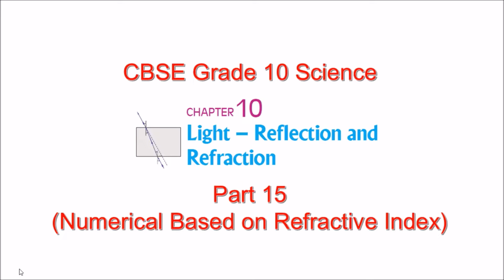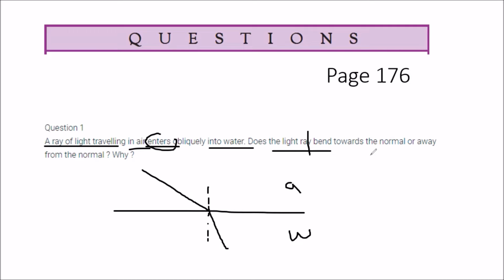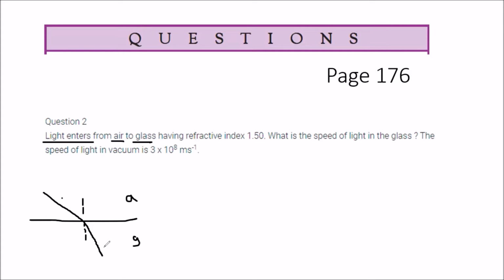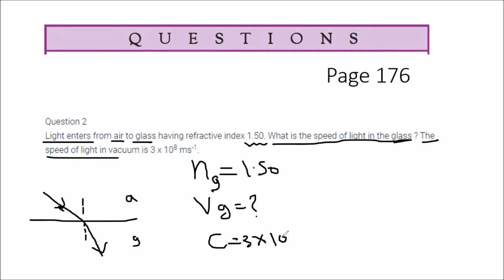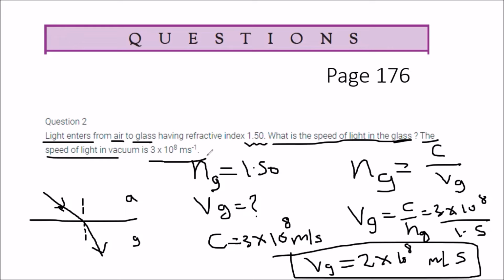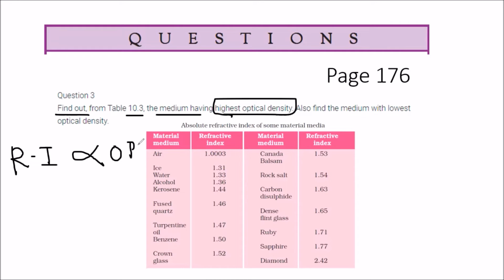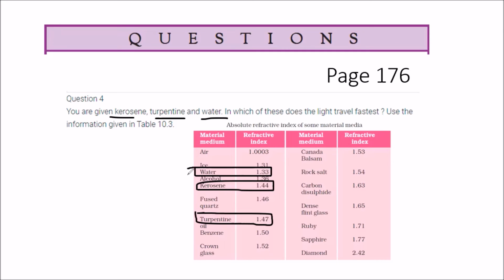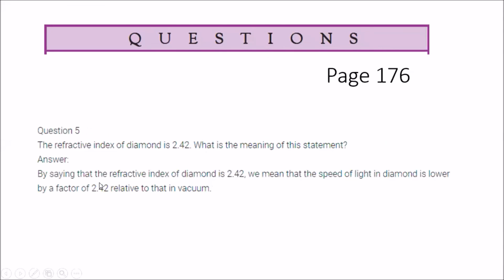Light-Reflection & Refraction-Part 15 || Class 10 CBSE Physics || Science Chapter10 | Mahesh Jain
This video covers the numerical based on Refractive Index.